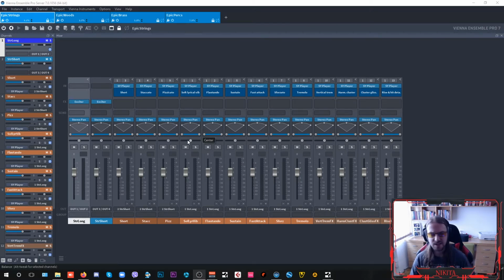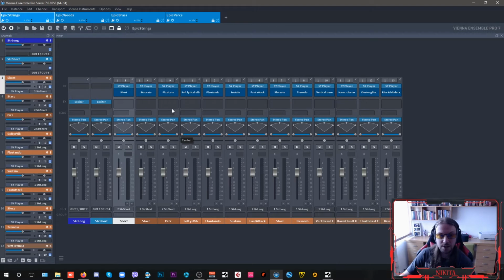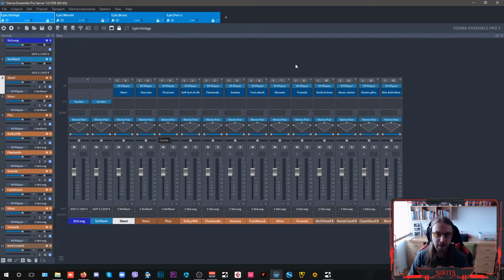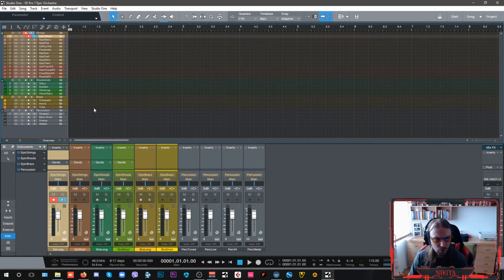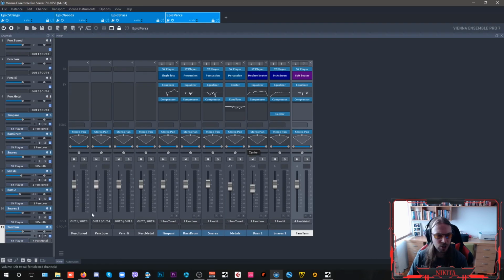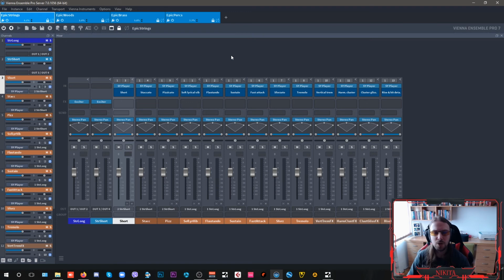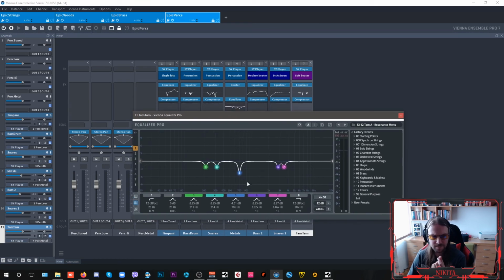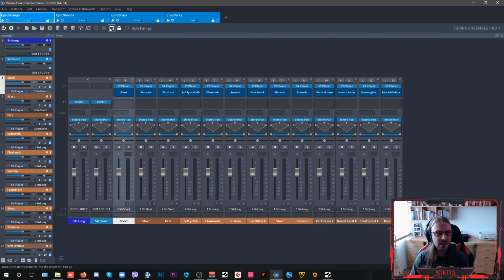Setup template with VSL VE Pro 7 & Epic Orchestra 2 0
In this video I want to show you how you can create your own preset template for composing with VSL Vienna Ensemble Pro 7 and Epic Orchestra 2.0 which comes bundled with purchase of VE Pro 7.